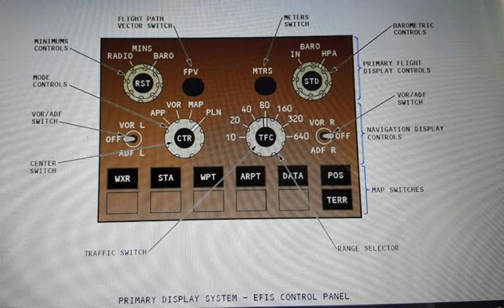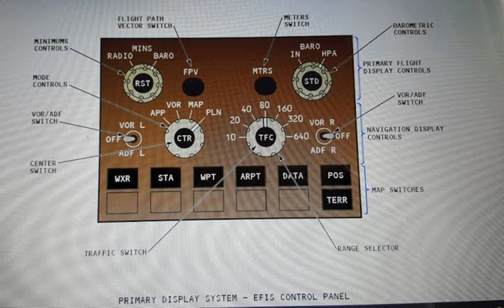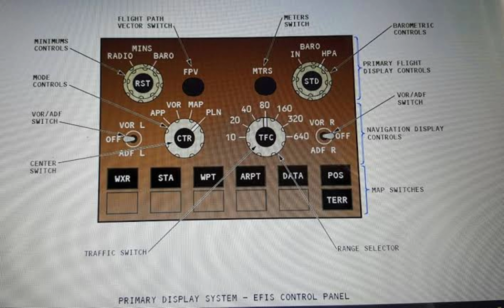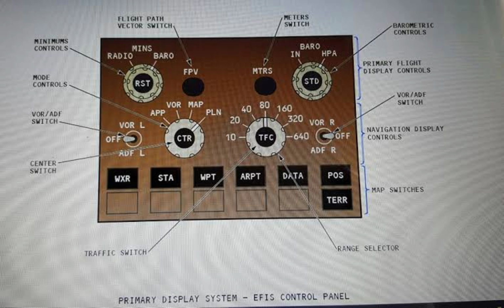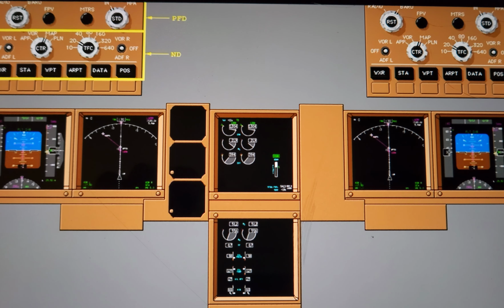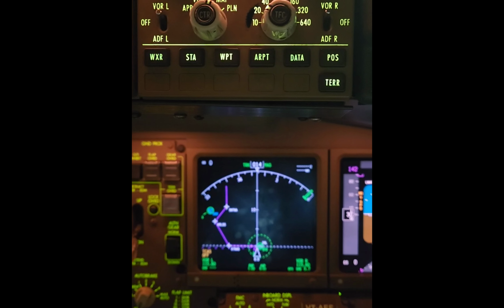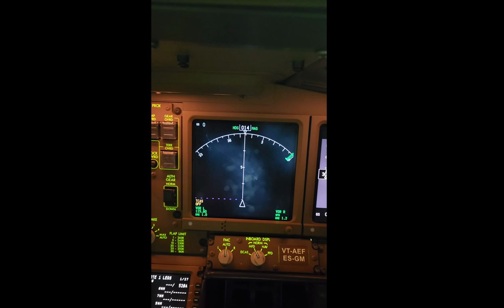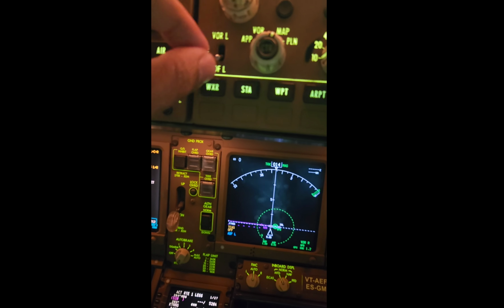ELECTRONIC FLIGHT INSTRUMENT SYSTEM (EFIS)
B777 EFIS short brief #777